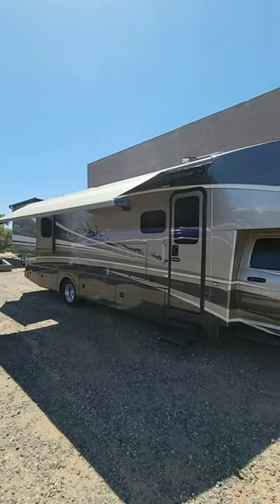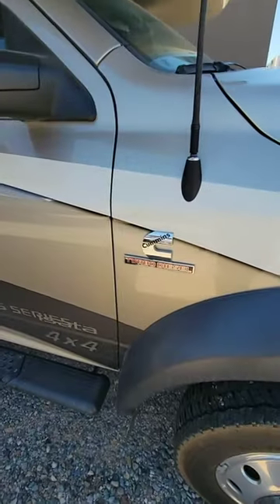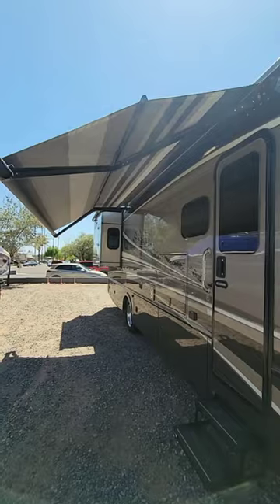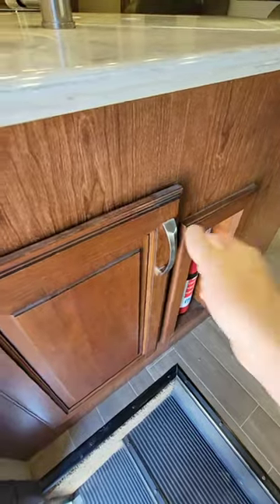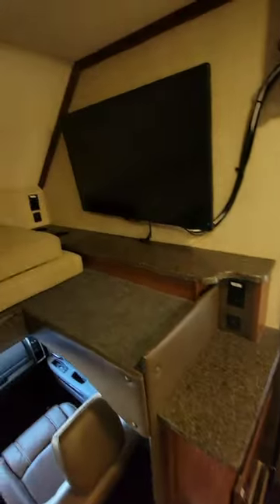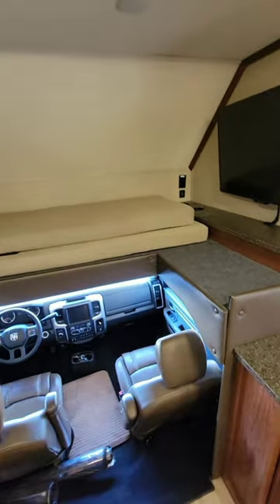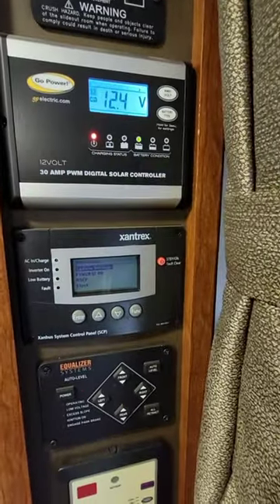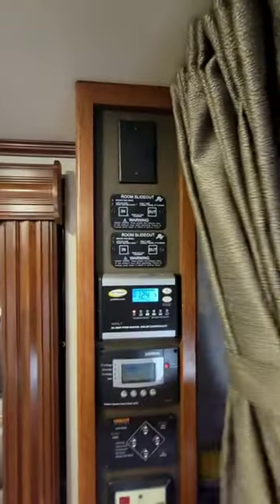2018 Isata SUPER C on a DODGE CHASSIS